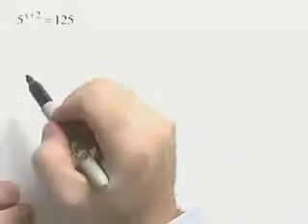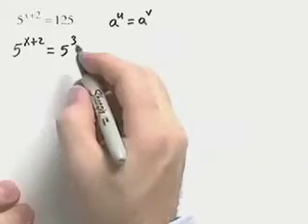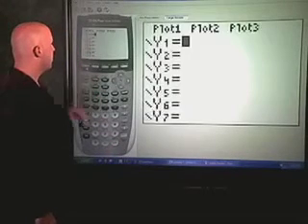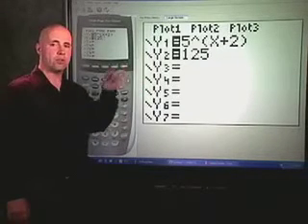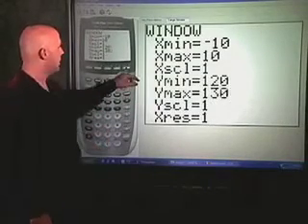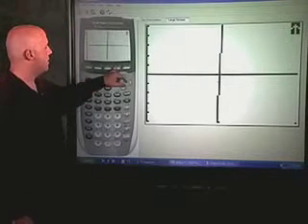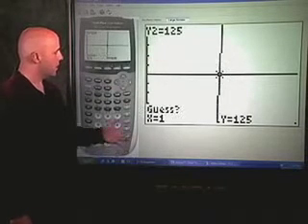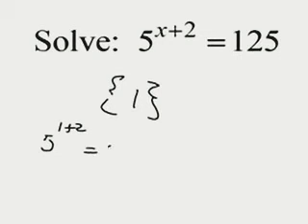Ch5 #14 ChapterTestPrepVideos Sullivan PREC 10e